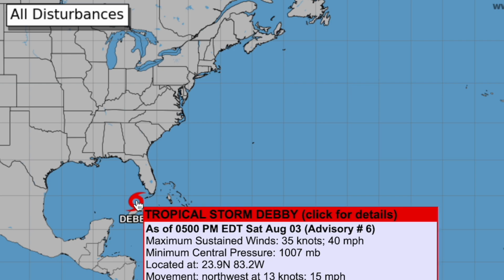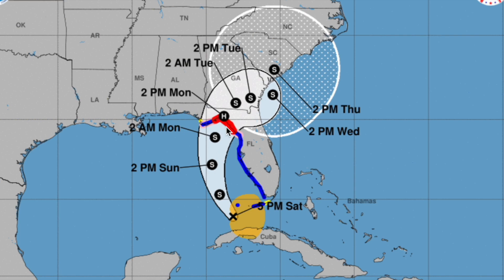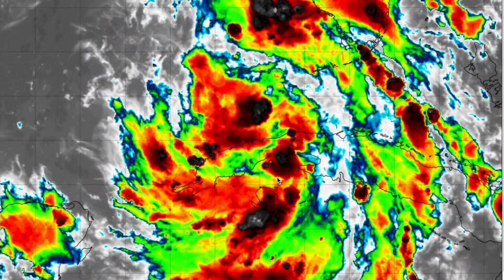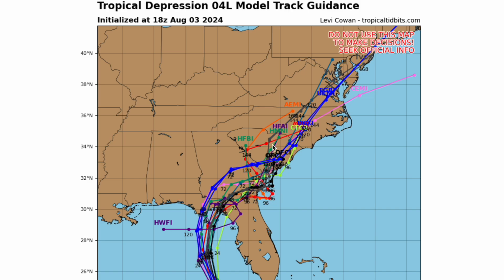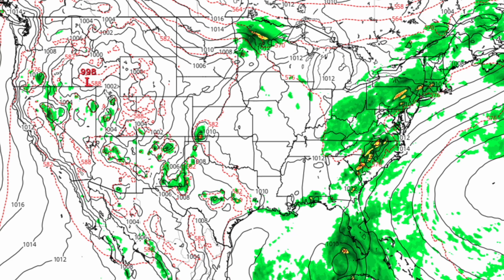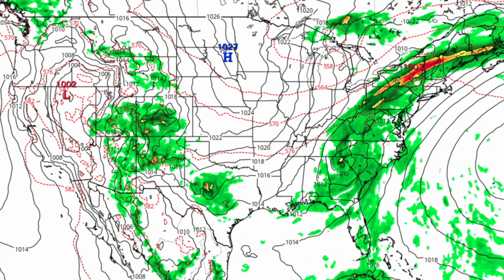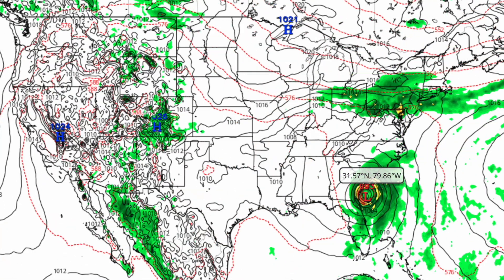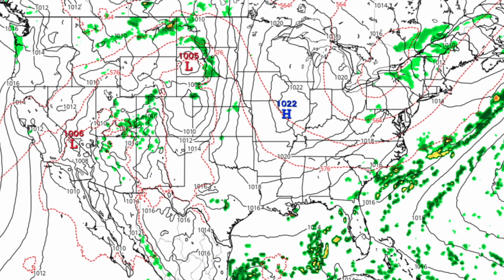My FINAL Update On Tropical Storm Debby Before Landfall…